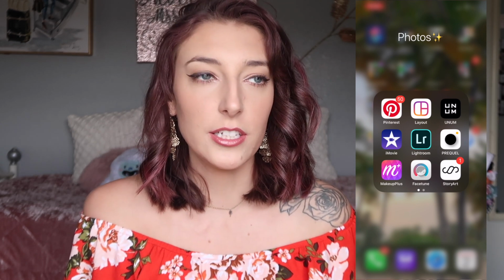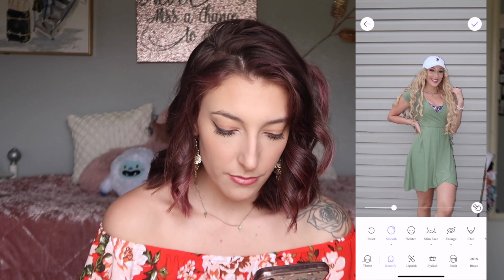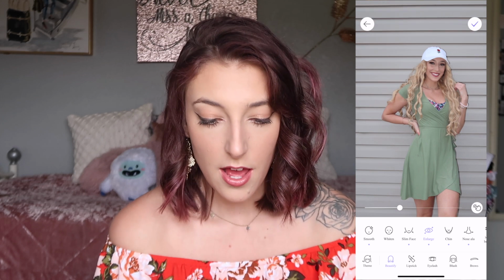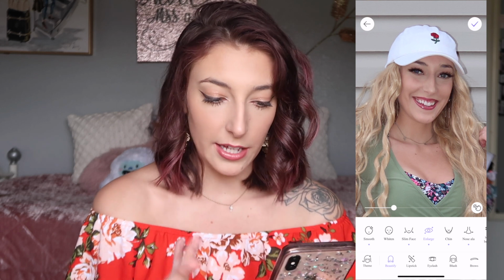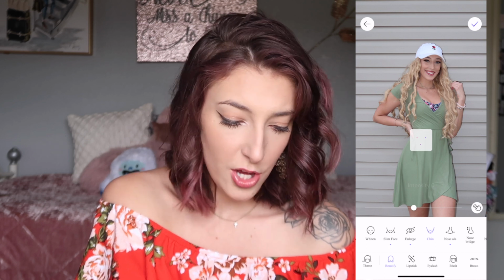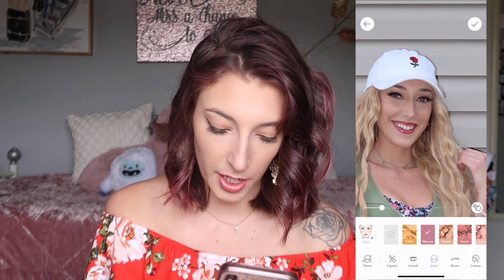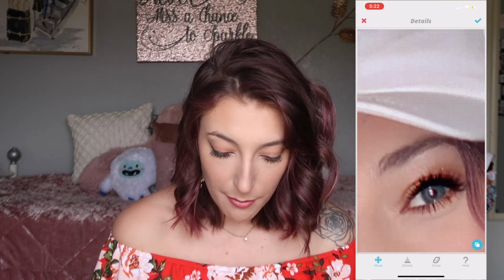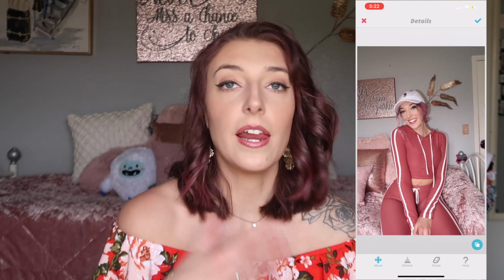How I Edit My Instagram Photos! - Telling my Secrets!!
Hi Everyone!! Who's ready to step up their instagram game??
ME!
Follow me and let me know you came from YT!